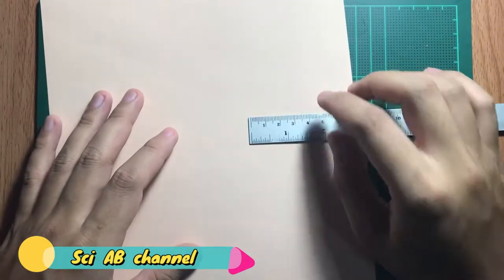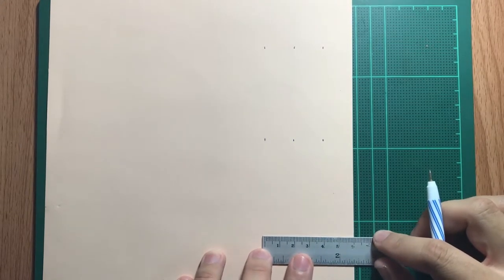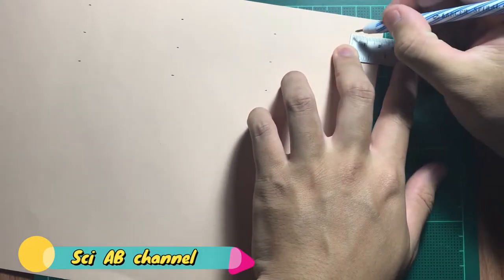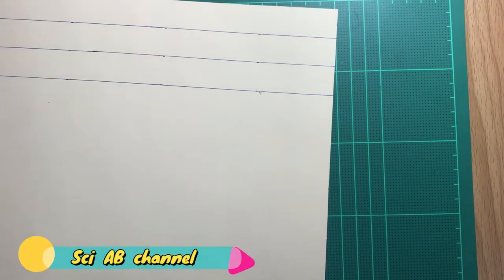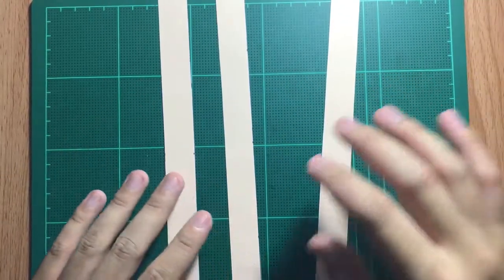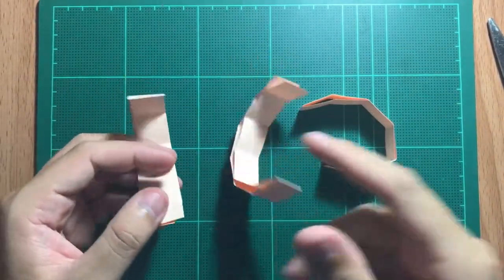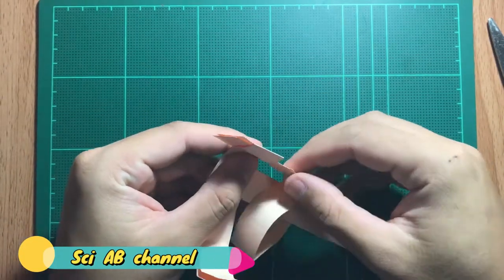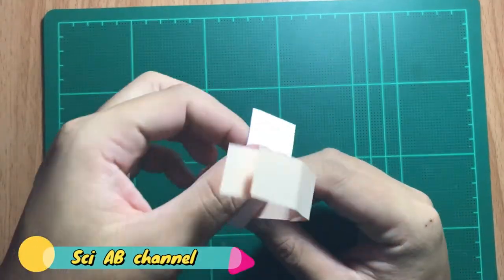กังหันลมกระดาษ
กังหันลมกระดาษ  @Sci AB channel
สามารถทำเล่นที่บ้านได้เลย ดูคลิปวิดีโอใหม่ได้ที่